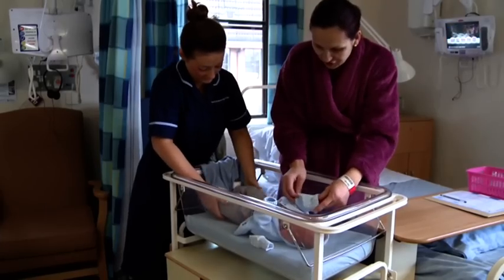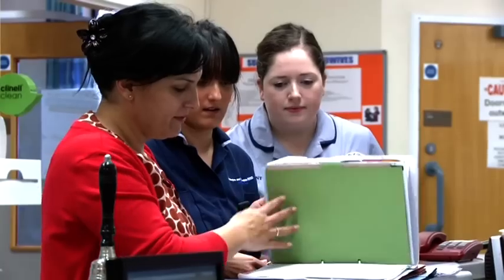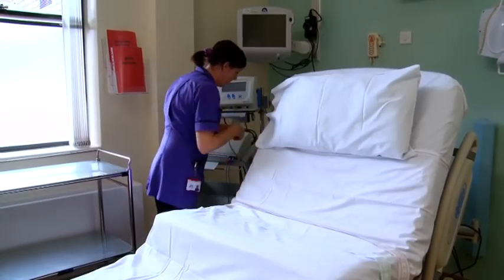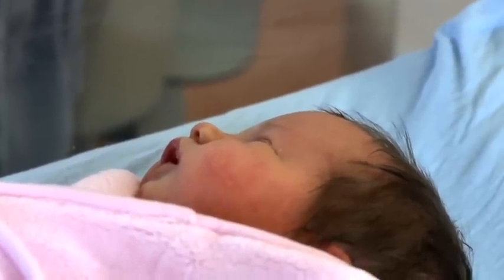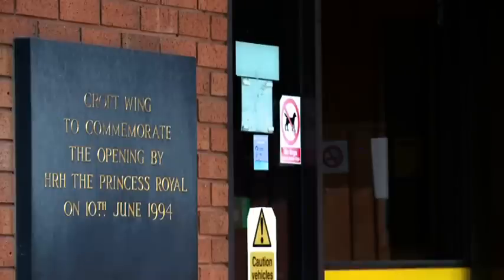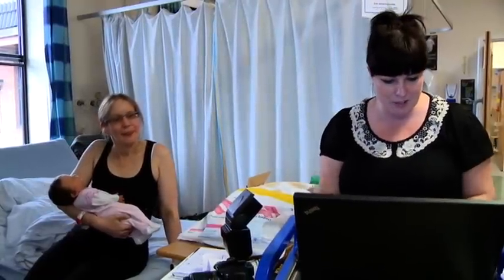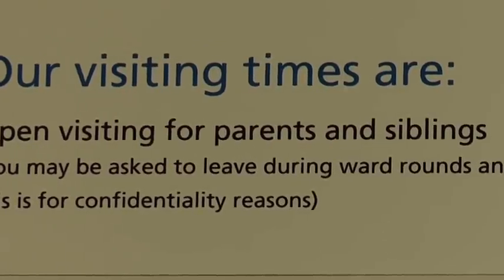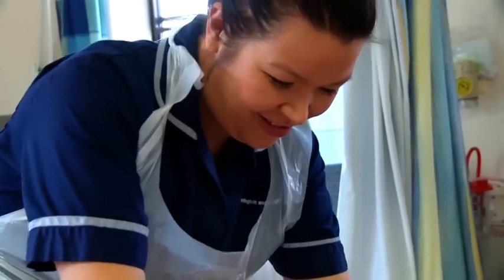Warrington and Halton Hospitals NHS Foundation Trust Maternity Tour Film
An informative tour of the Maternity facilities at Warrington Hospital.